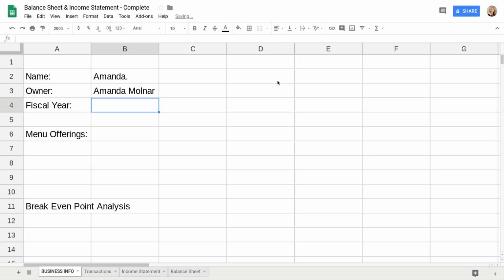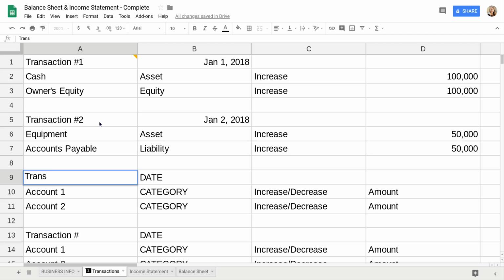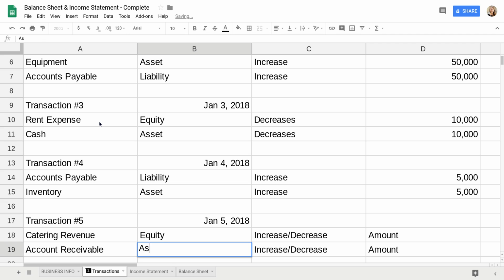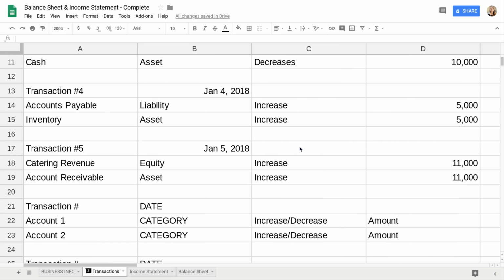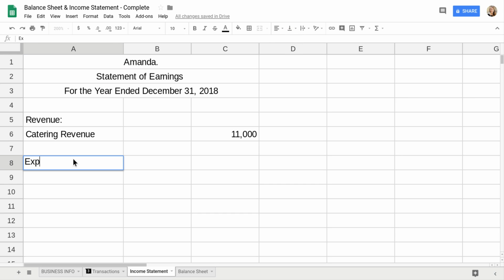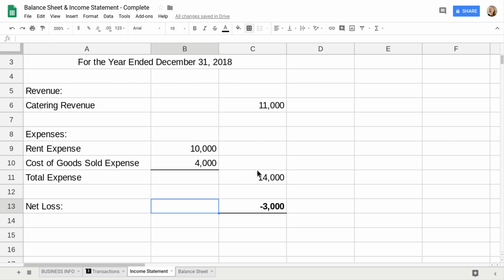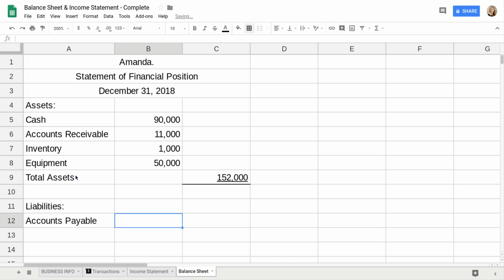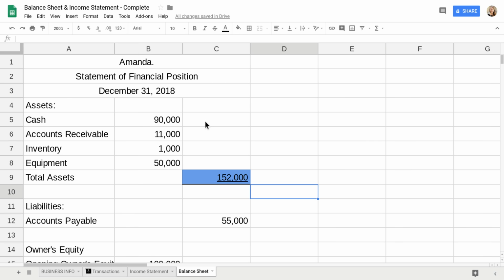Tasty Transactions - Simple Complete Accounting Cycle (Balance Sheet & Income Statement)